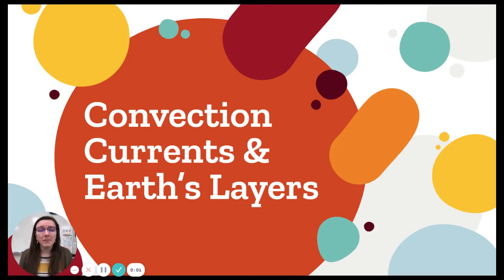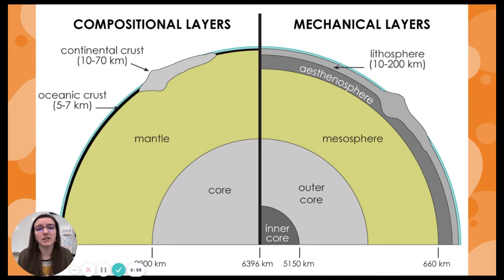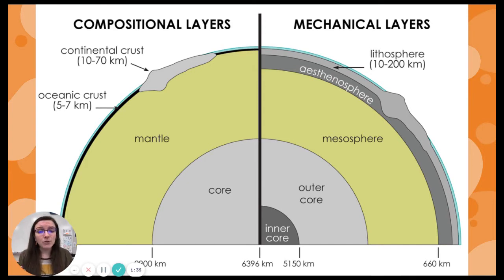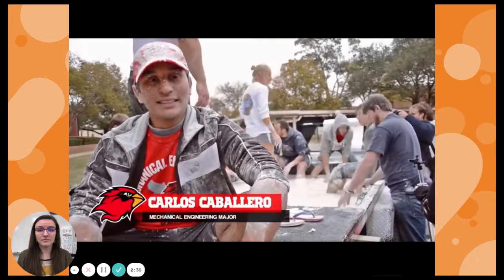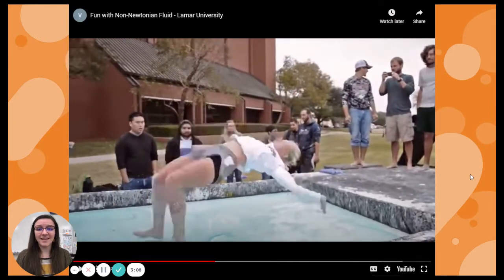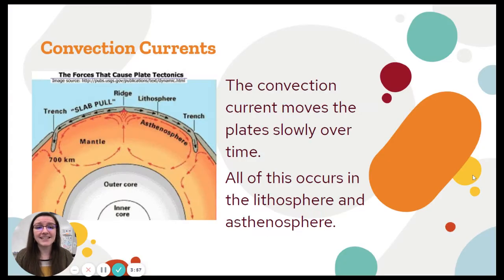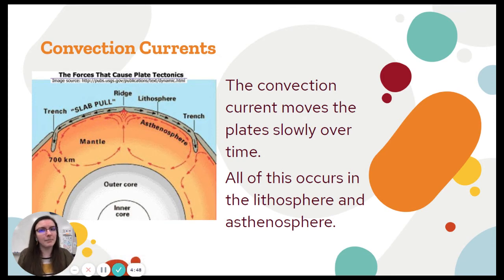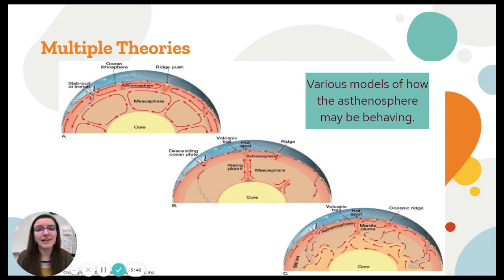Convection Currents & Earth's Interior